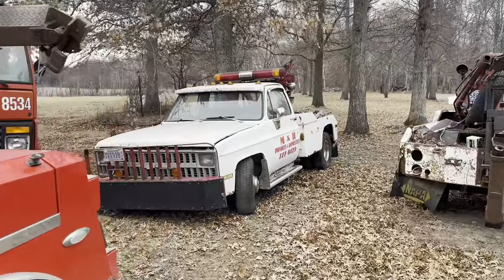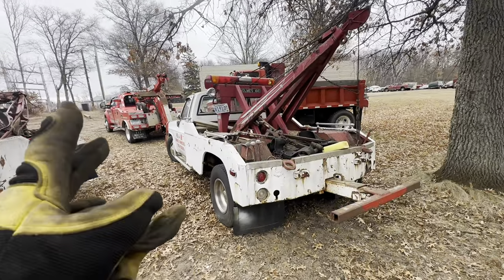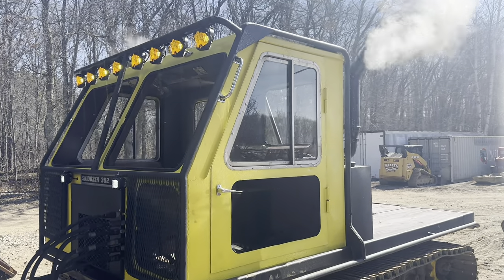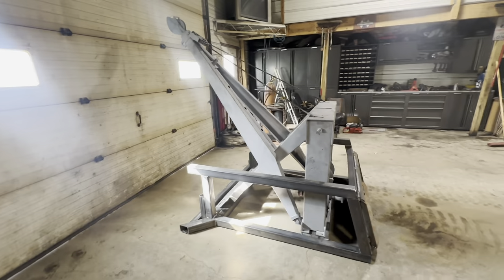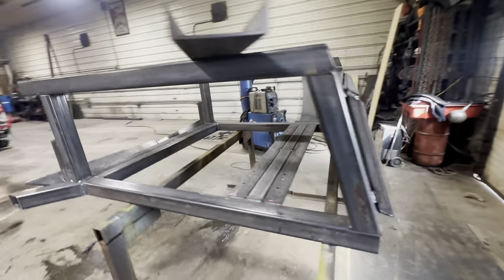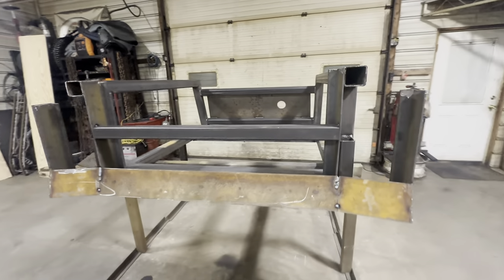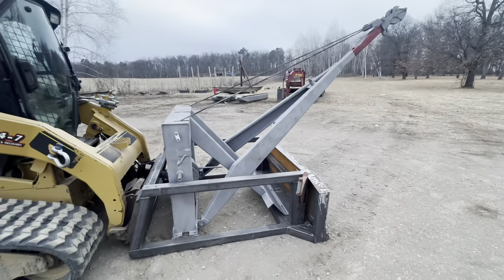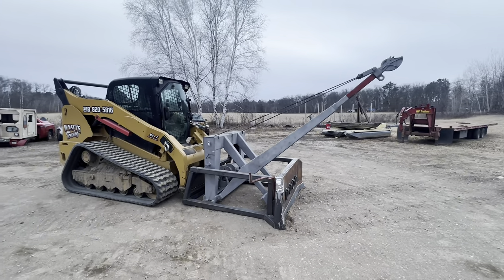OFF ROAD RECOVERY skid steer winch box attachment. In depth build.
In depth build video repurposing Holmes 440 wrecker on a customer request build!